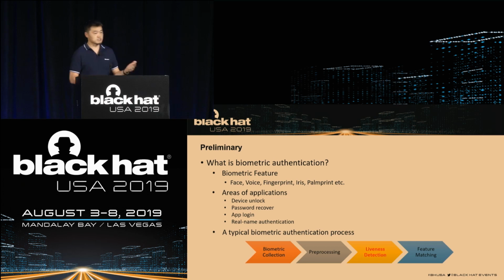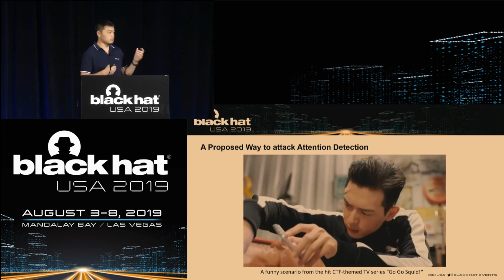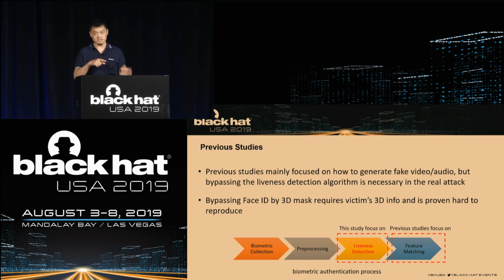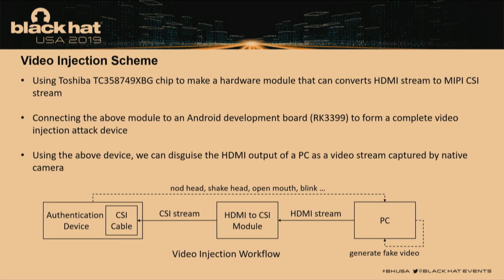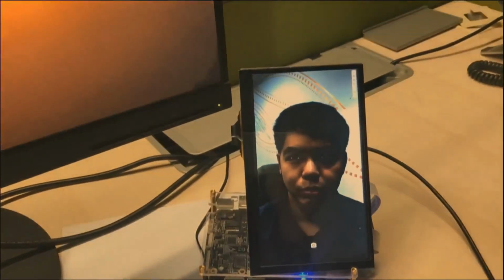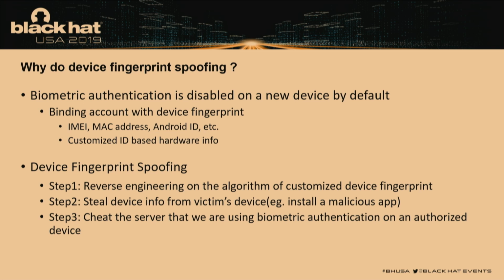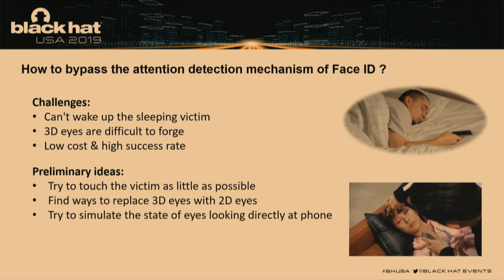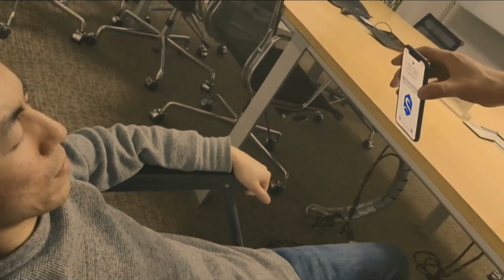Biometric Authentication Under Threat: Liveness Detection Hacking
In this talk, we'll introduce our arsenal of attacking liveness detection and show how to apply them to bypass several off-the-shelf biometric authentication products, including 2D/3D facial authentication and voiceprint authentication. Our arsenal includes the following two kinds of weapons:

-Injecting fake video or audio streams by evil hardware to hidden attack media
-Creating specific recognition scene to trigger the defect of liveness detection algorithm

By: Yu Chen, Bin Ma and Zhuo Ma